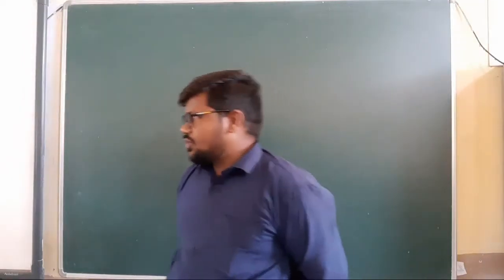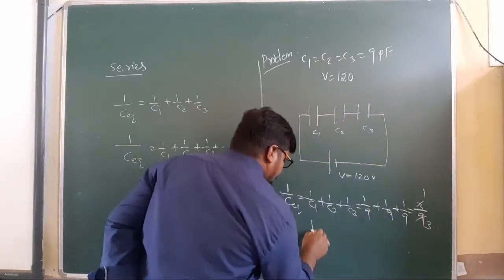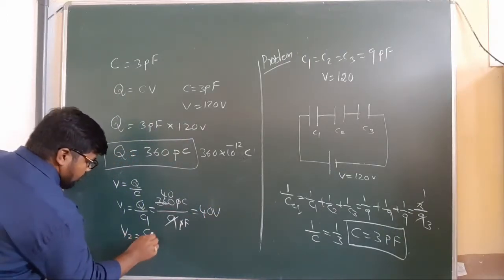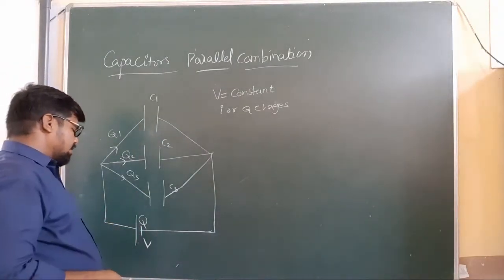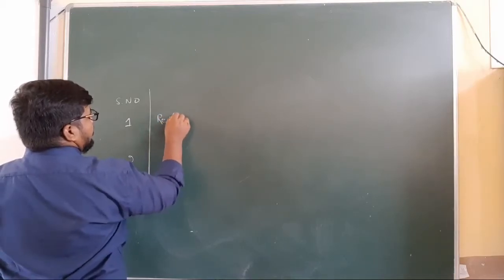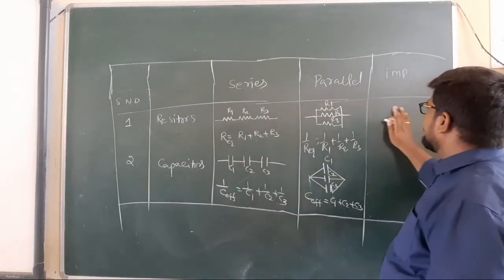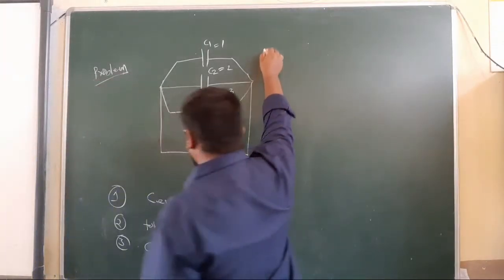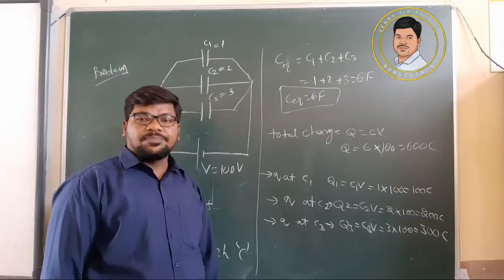XII PHY CH-2 PART-11